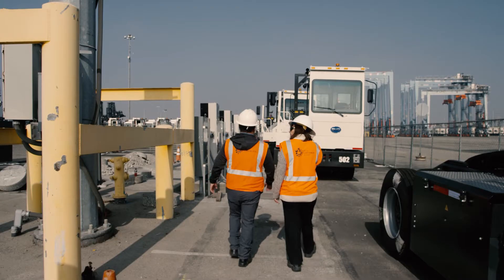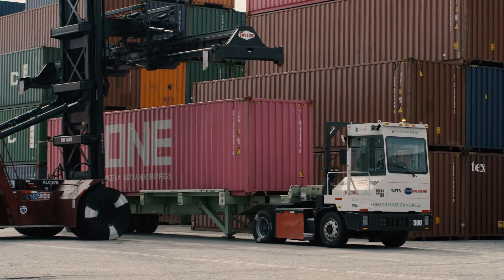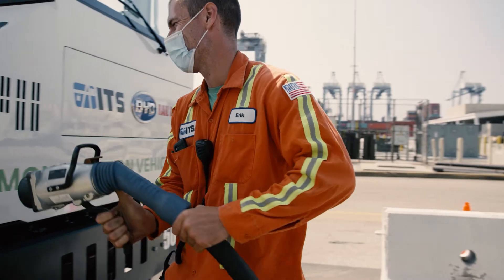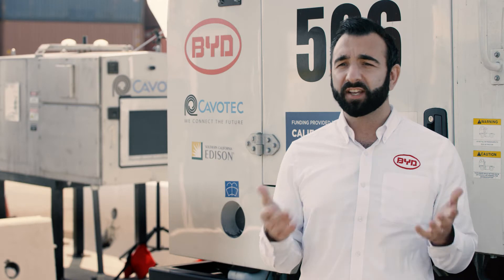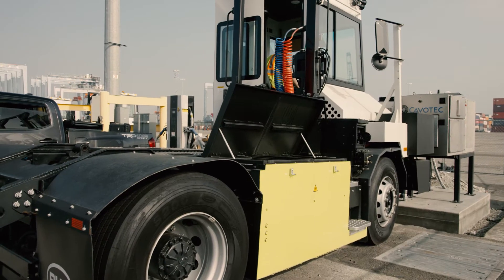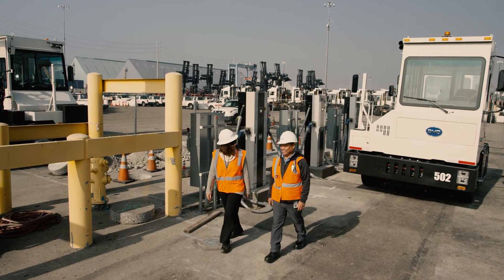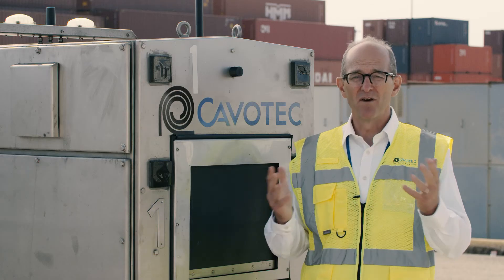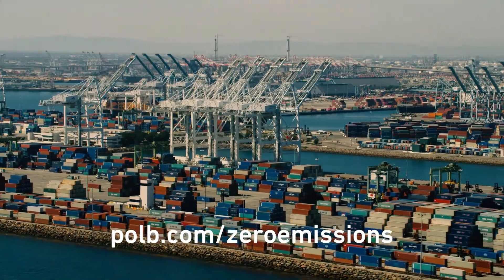Zero-Emissions Yard Tractor Demonstration at ITS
The International Transportation Service terminal at the Port's Pier G will demonstrate seven zero-emissions BYD battery-electric yard tractors for one year to test the readiness of the equipment to handle the workload at a busy seaport.
The project is part of a $9.7 million grant awarded by the California Energy Commission, which involves the design or creation of 21 new or converted electric cargo handling vehicles.